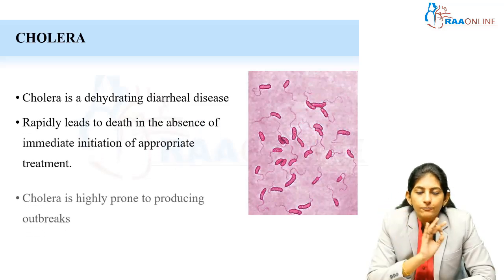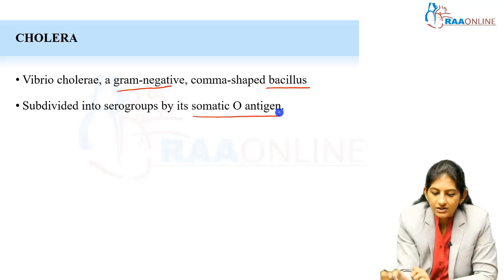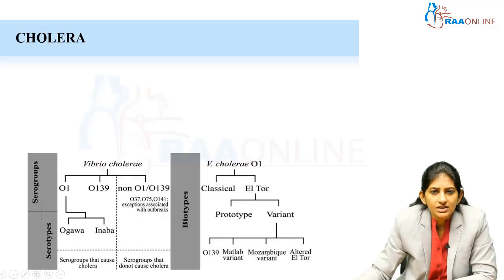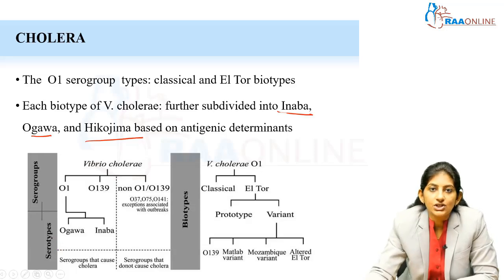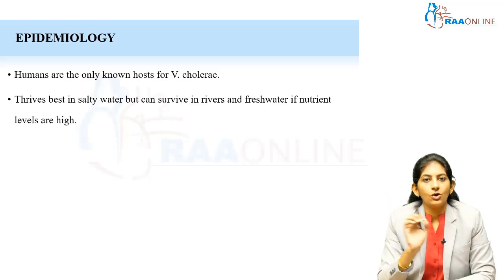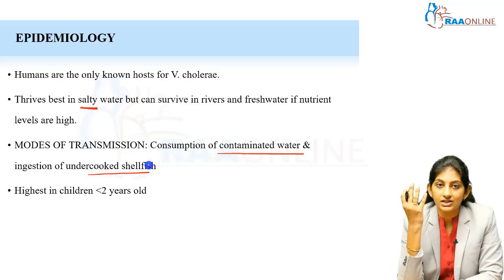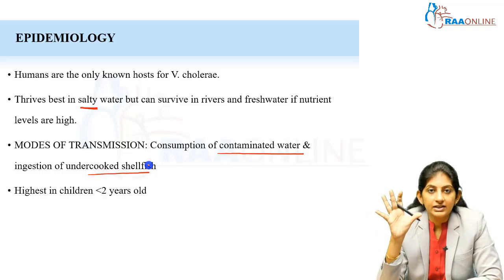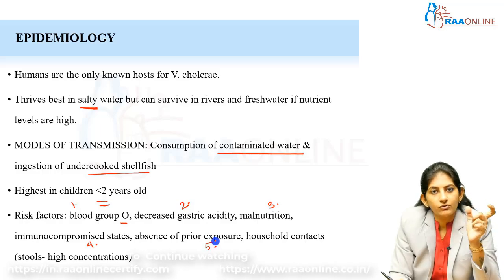Pediatrics | Nelson Based Pediatrics | Cholera | Raaonline